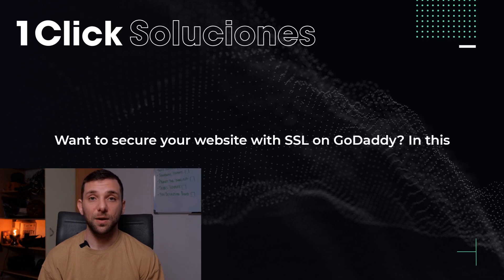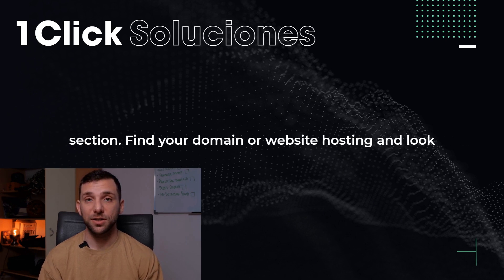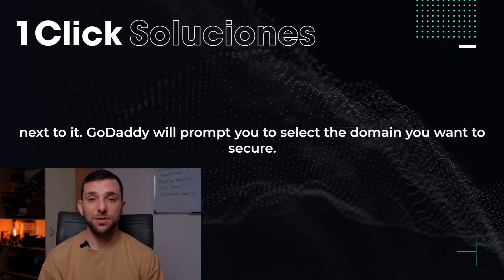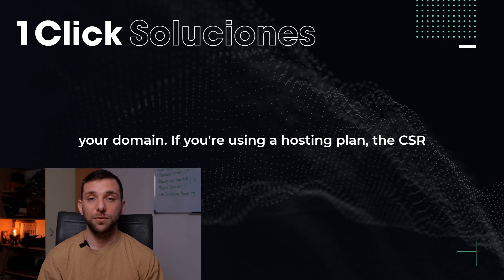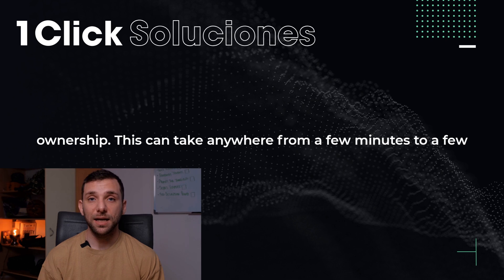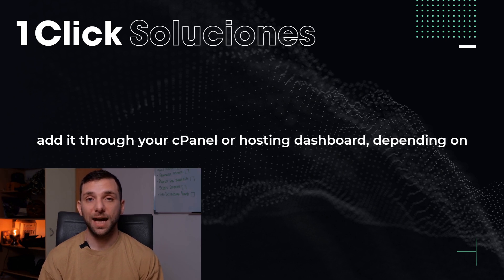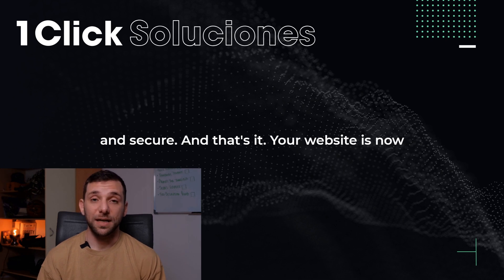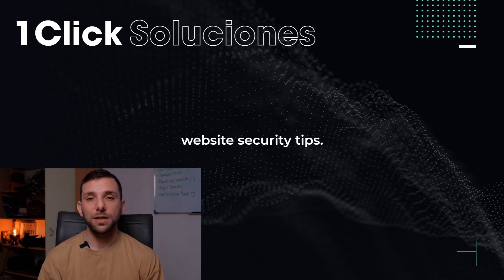How to Set Up SSL on GoDaddy: Step-by-Step Guide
Want to secure your website with SSL on GoDaddy? 🔒 Dive into our simple, step-by-step guide to setting up SSL and ensure your visitors' data is safe online. This detailed walkthrough is perfect for beginners and experienced webmasters alike, helping you enhance your site's security promptly.

📋 Key Points & Benefits:

- 🛠️ Comprehensive guide to installing SSL on GoDaddy.
- 🔑 Protect users' data effortlessly.
- ✅ Boost your website's trustworthiness.
- 🌐 Improve SEO and website ranking.

Need a more secure site? Watch now and learn how to implement SSL on your GoDaddy hosted website easily!

Informational, as users are seeking instructions to secure their websites.

With the increasing emphasis on data protection online, securing websites with SSL has become crucial.

💬 Have you noticed the impact of SSL on your site's performance? Share your experiences in the comments!